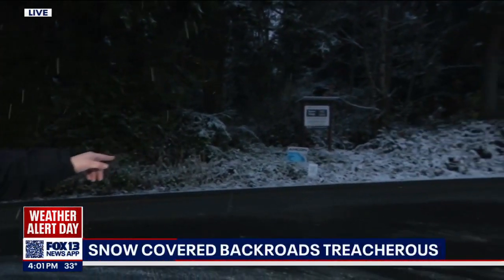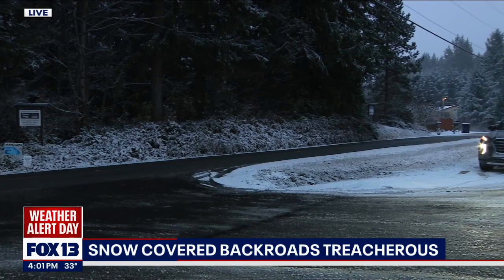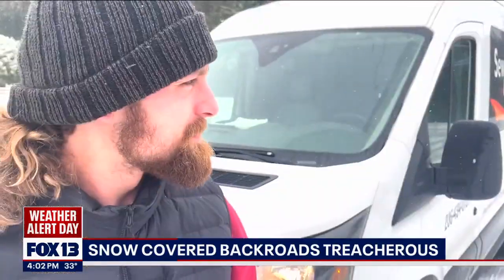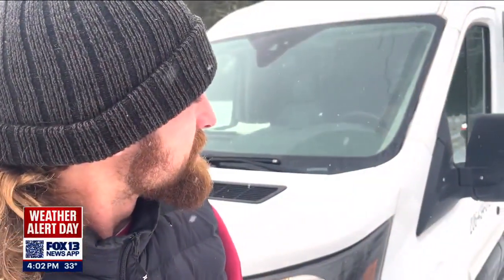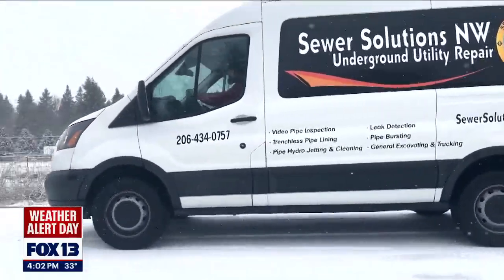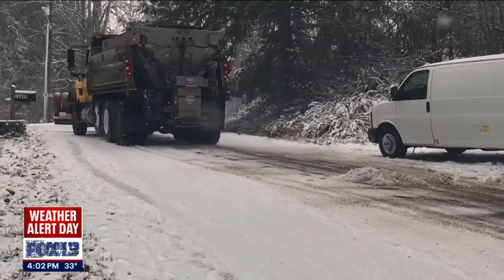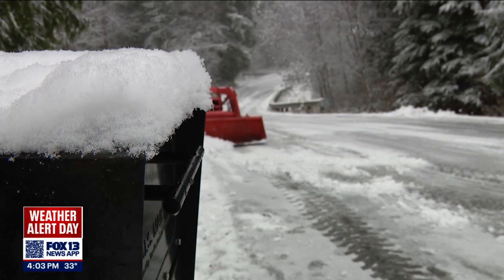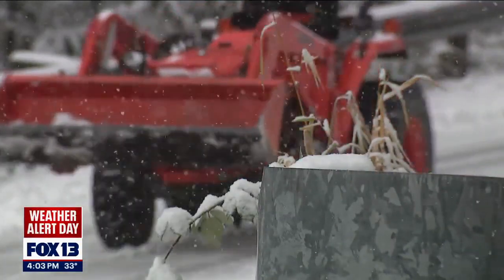Snow-covered backroads in Snohomish an issue for drivers, plow drivers | FOX 13 Seattle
Several people went off road and local plow operators had to take things a bit slow on Tuesday.